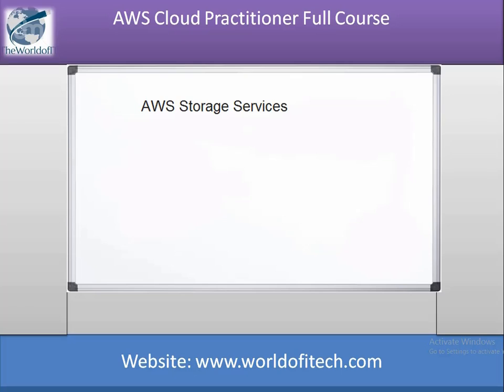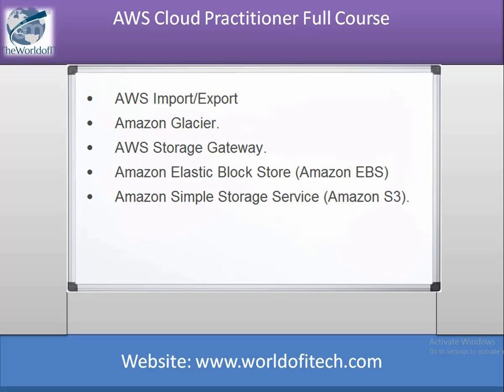Lecture 014- What is Amazon S3 | AWS Cloud Practitioner Course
In This Lecture Trainee, you will Learn About, What is Amazon S3